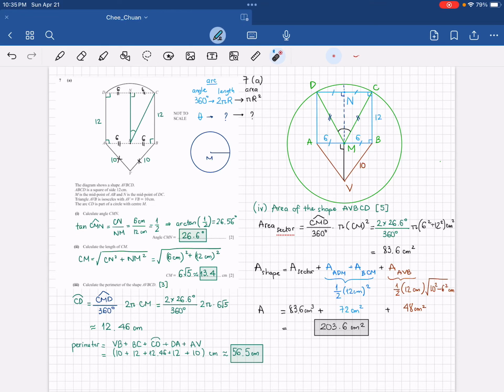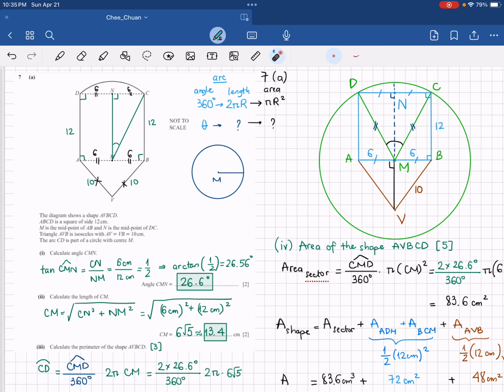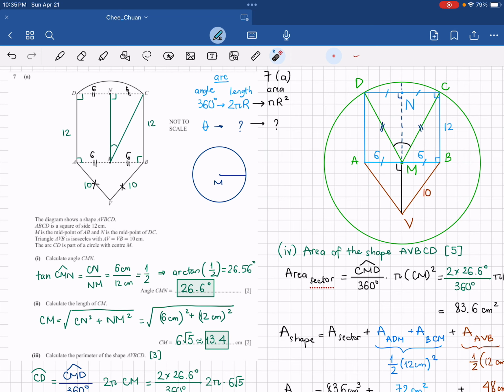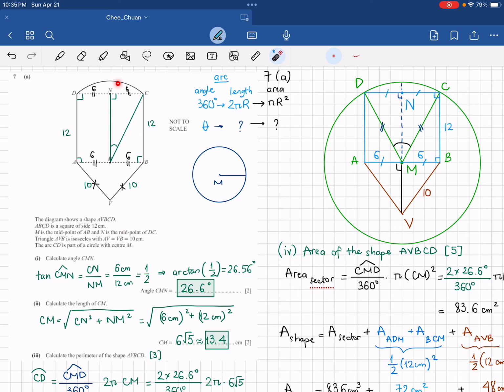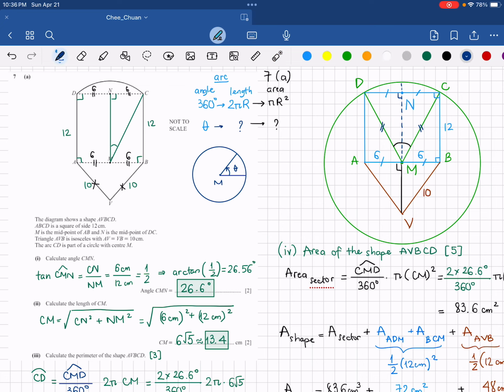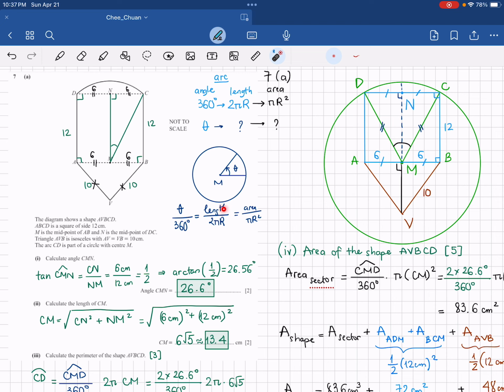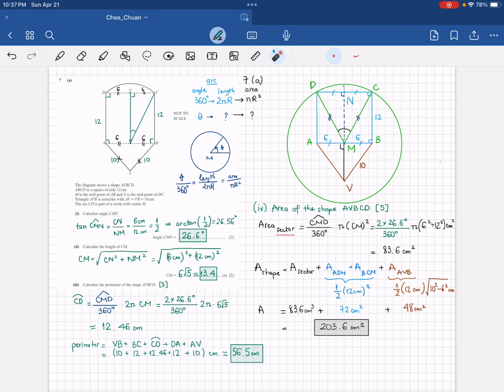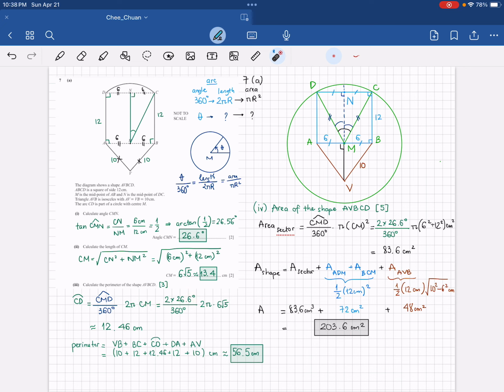An irregular shape AVBCD - Math IGCSE 0607 - Question 7(a)/0607/41/M/J/23 - Part 2 of 3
Paper 4, Time Zone 1, May-June 2023

Questions (a) (iii)